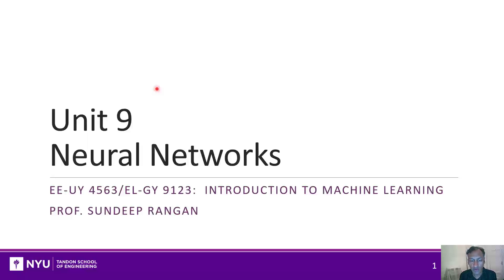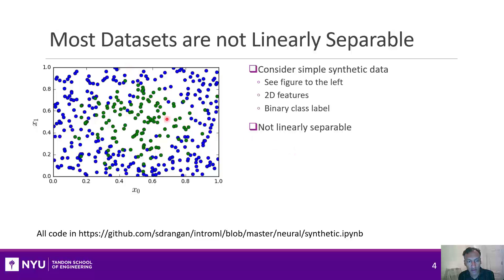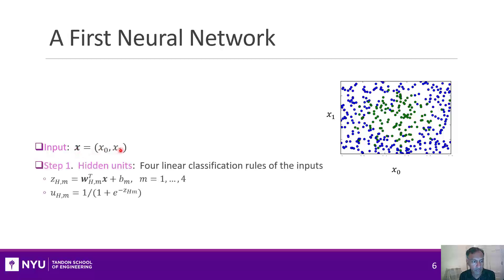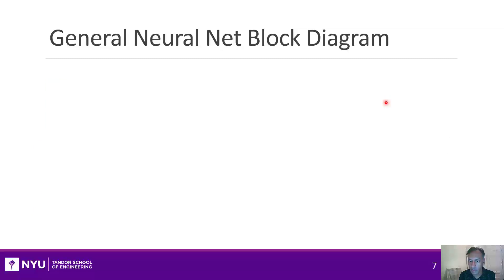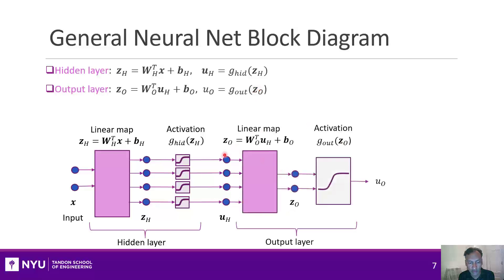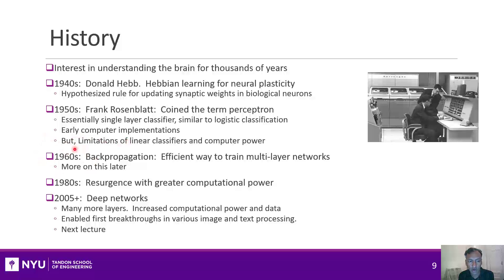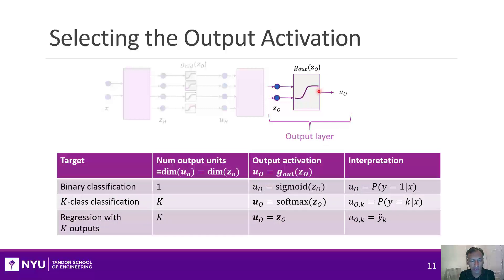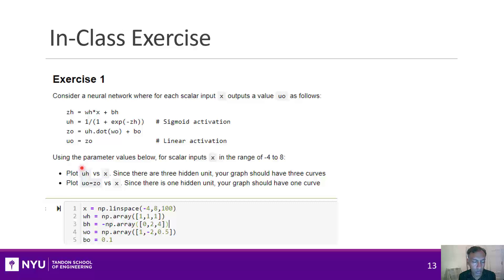Intro to ML. Unit 09. Neural Networks. Section 1. Introduction